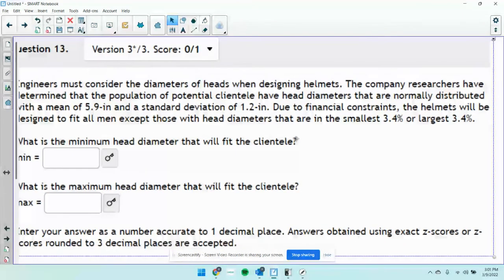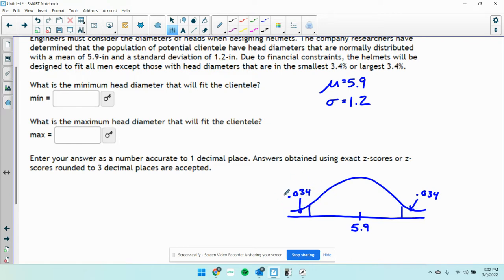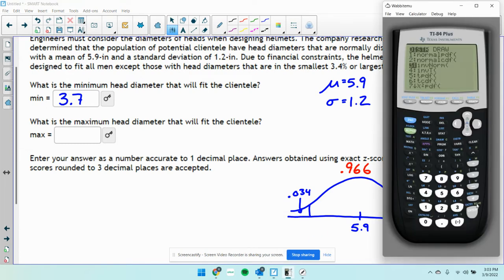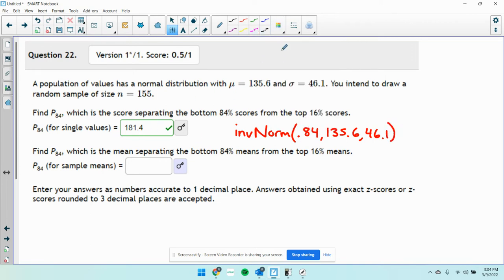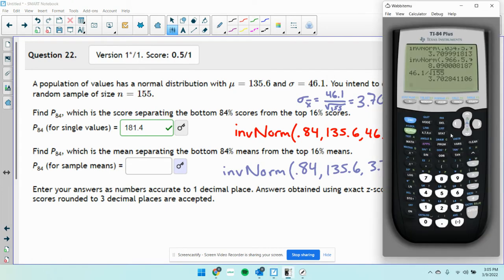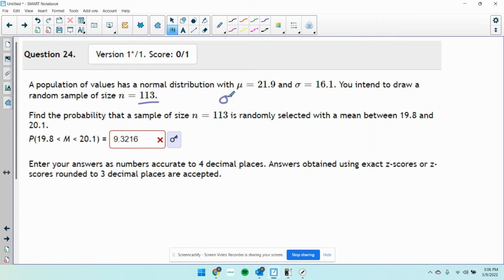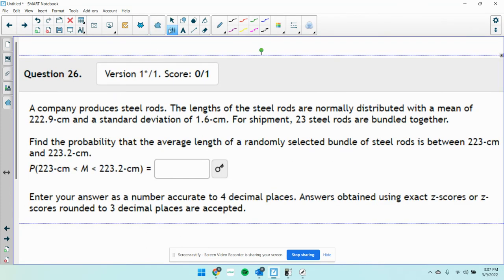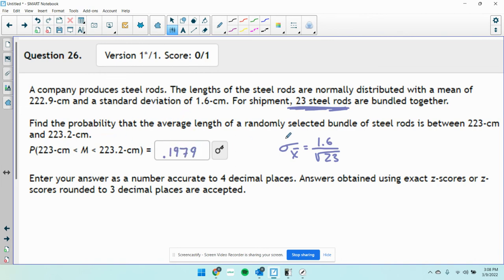Untitled: Mar 9, 2022 3:09 PM